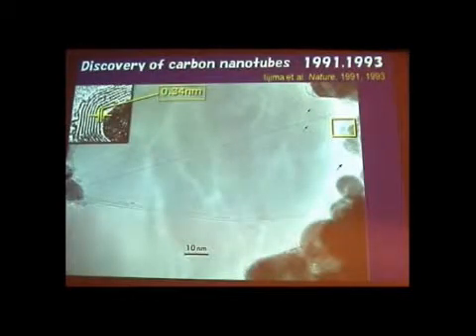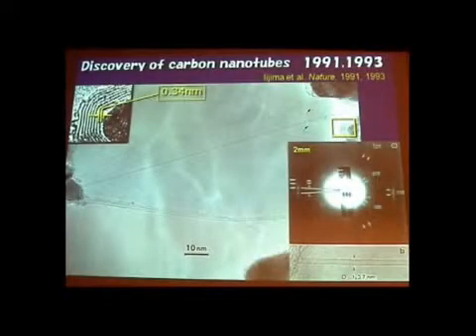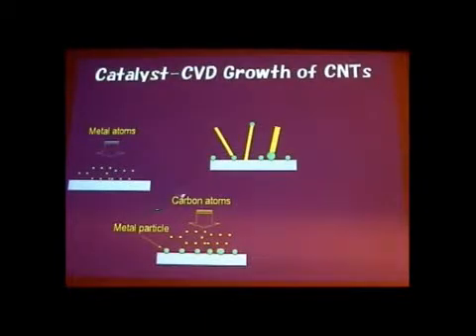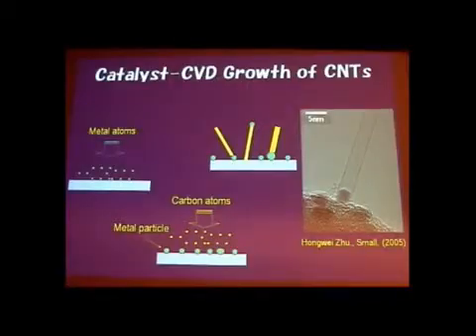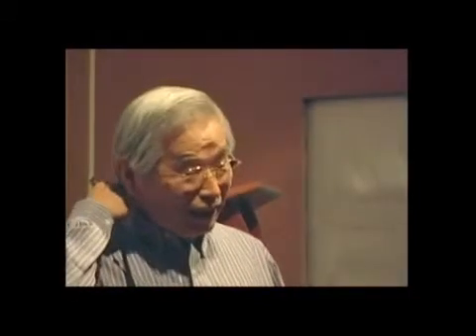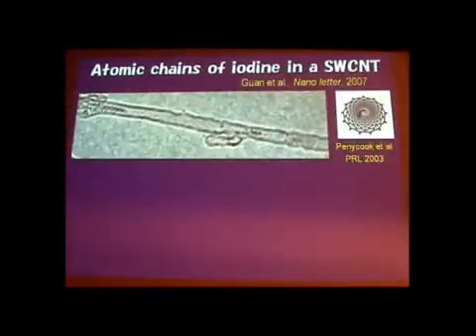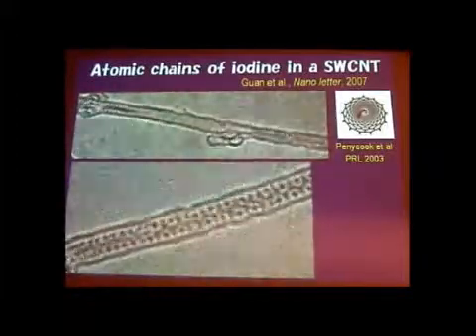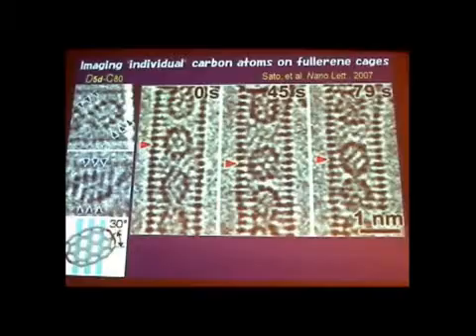Prof. Sumio Iijima - part 3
Structural charcterization and application of Nano-Carbon materials:
CNTs and their modifications.
Carbon, Nano-Horns, Nano-Diamond films.
Graphene